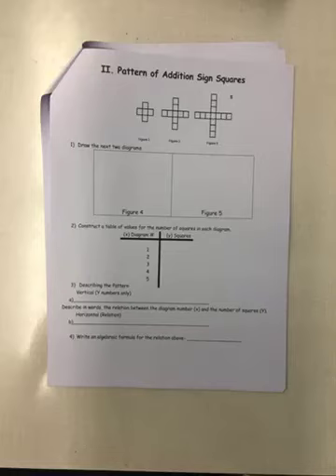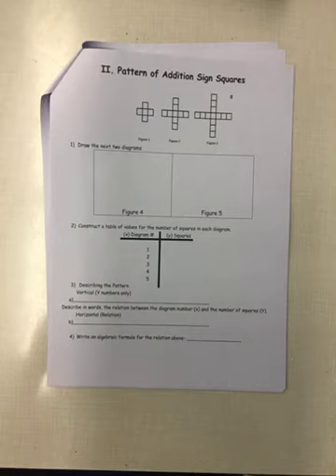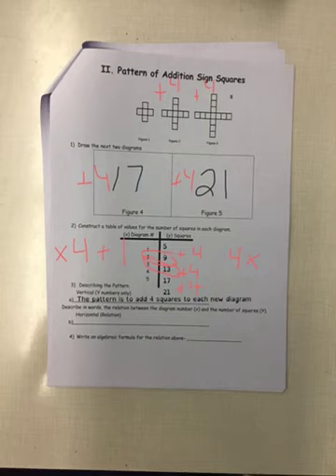Question 2 in Purple Pattern booklet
A not too short video on how to solve question 2 in the purple patterns booklet. Enjoy.